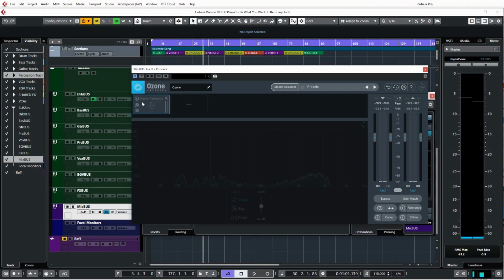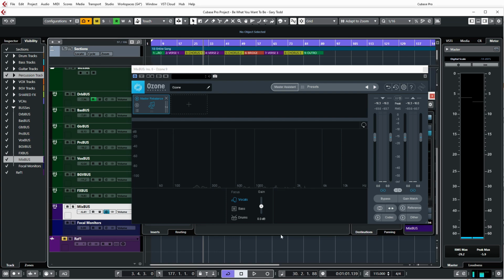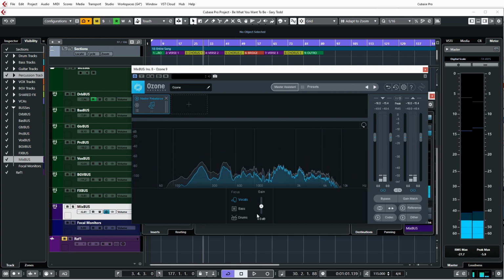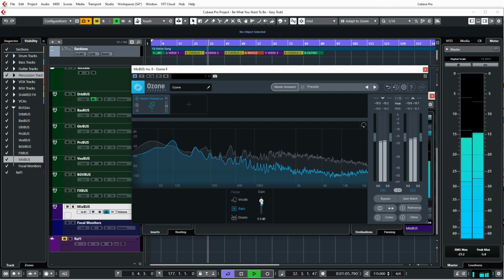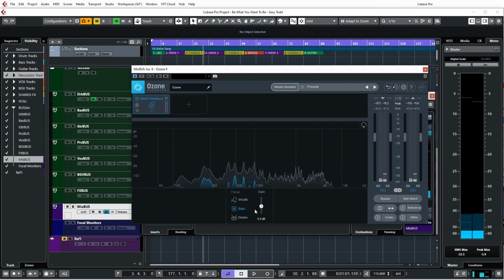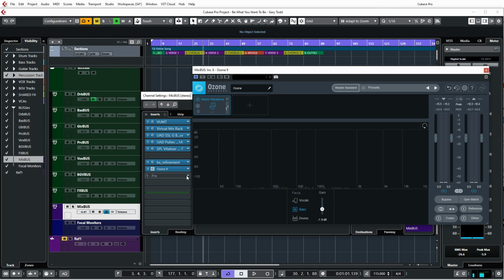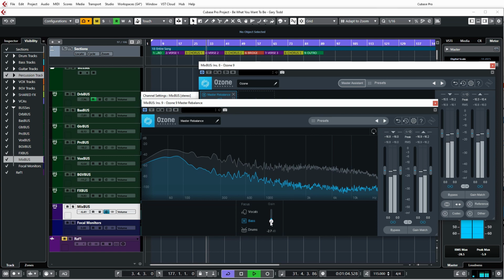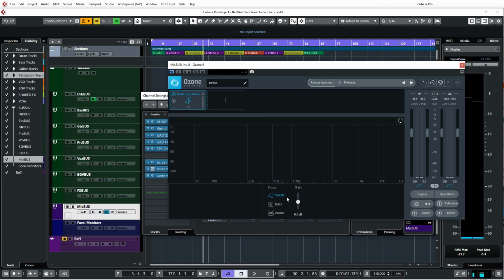iZotope Ozone 9 Master Rebalance Module - Mastering Plugin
Master Rebalance is one of the new modules in the iZotope Ozone 9 mastering plugin suite.

Master Rebalance uses Source Separation technology to let you change the volume of vocals, drums, or bass in any audio file—even a stereo bounce. It gives you the final say in a mix, letting you correct and change the levels of instruments without needing the original tracks.

Give your vocals a small boost to add presence without affecting the mid-range, or slightly lower the bass guitar instead of using a compressor. Correct weak-sounding drums with one small boost that can save you from hours of EQ surgery.